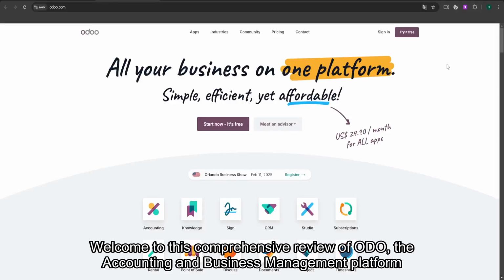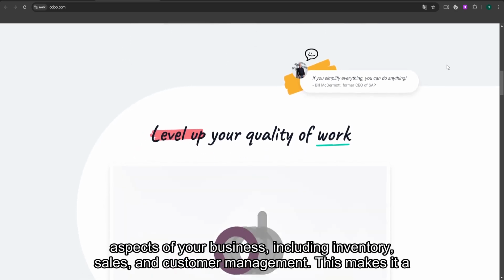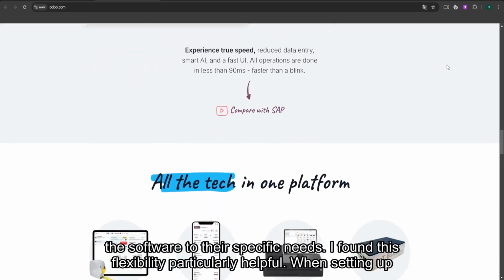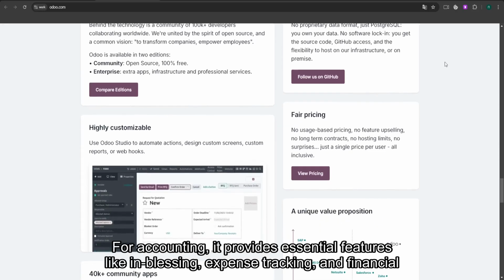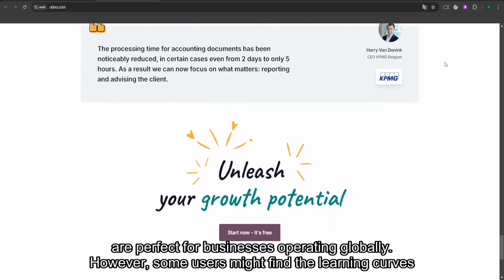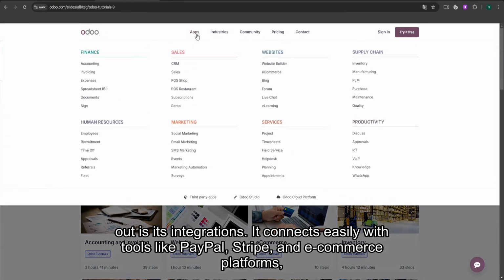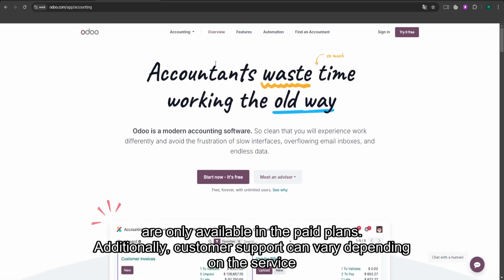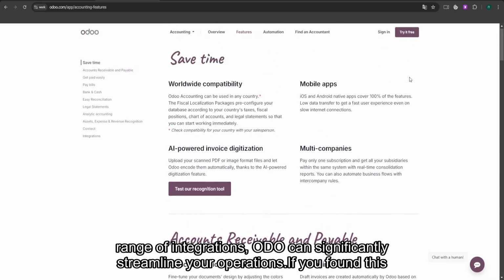Odoo Review: Honest User Experience with This Powerful Accounting Tool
Discover my honest review of Odoo, the popular accounting and ERP solution. Explore its features, ease of use, and how it can transform business workflows. Find out if Odoo is the right choice for your accounting and management needs.